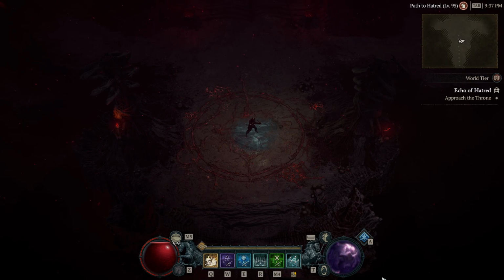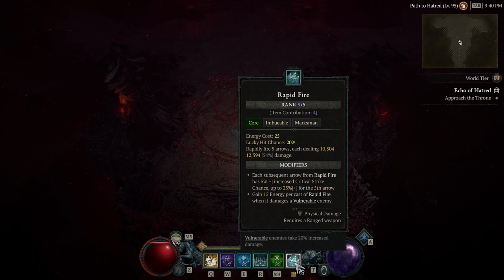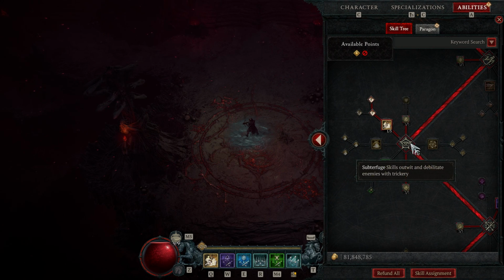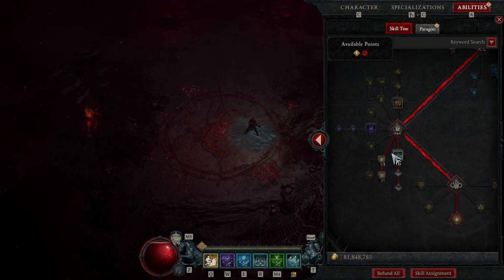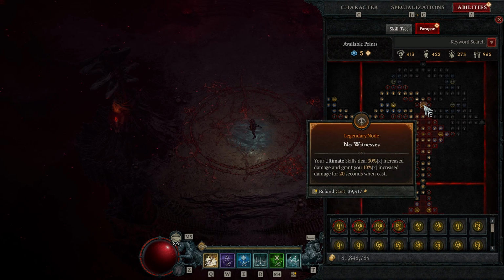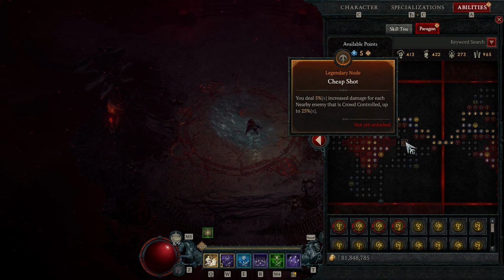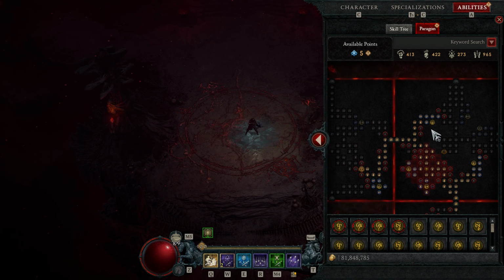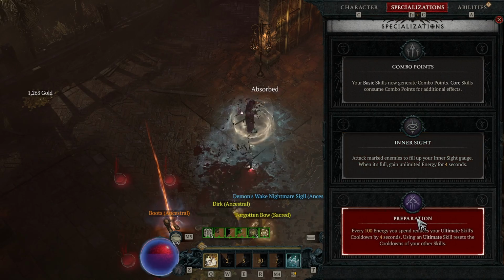Diablo 4 END GAME Rain of Arrows Rapid Fire Build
My take on the end game rain of arrows build using the word of hakan unique amulet, if you have any questions or feedback let me know!

YouTube wont let me like the D4builds link in the description so I had to shorten the link, also the original link to the build  will be in the reddit post below!

0:00 Intro
0:19 Skills
7:14 Paragon Board
12:08 Champions Demise
13:19 Tier 40 Nightmare Dungeon Boss
13:35 Butcher